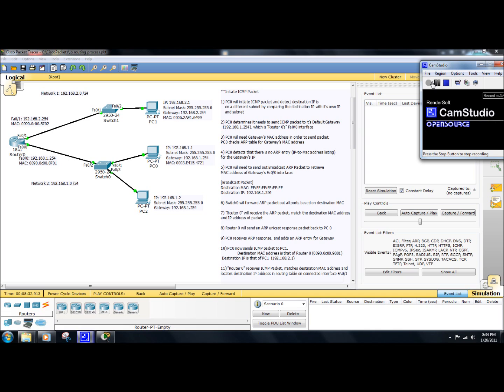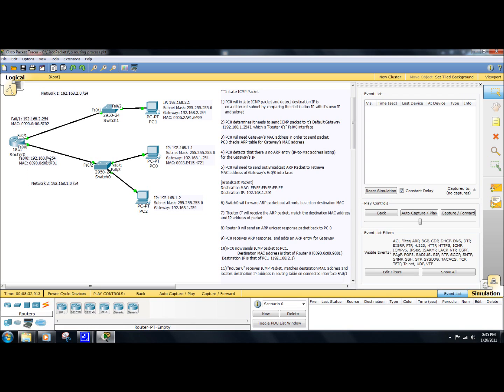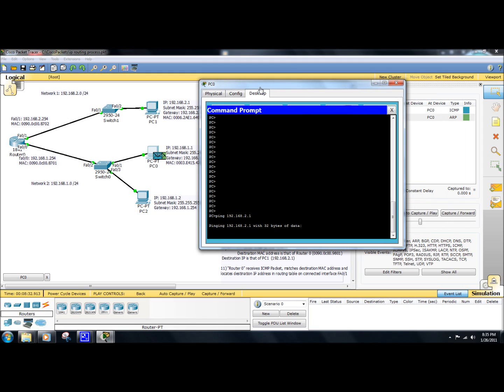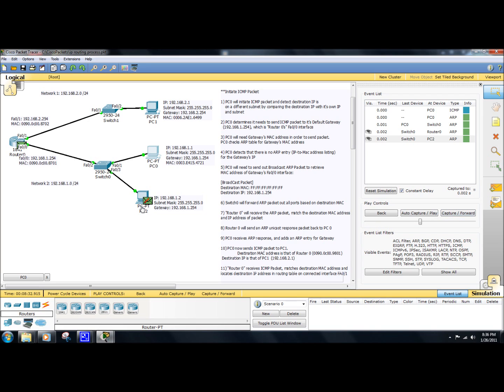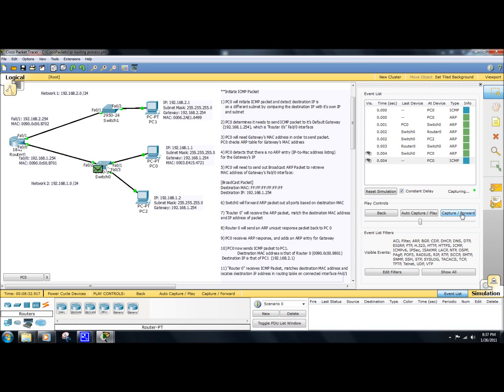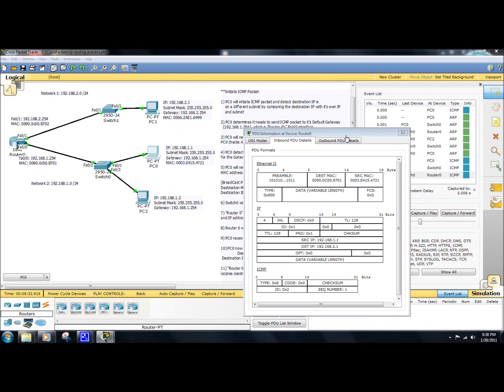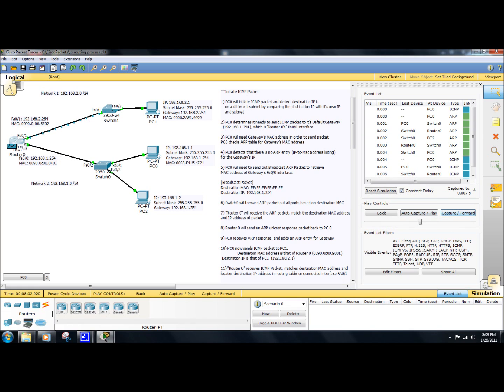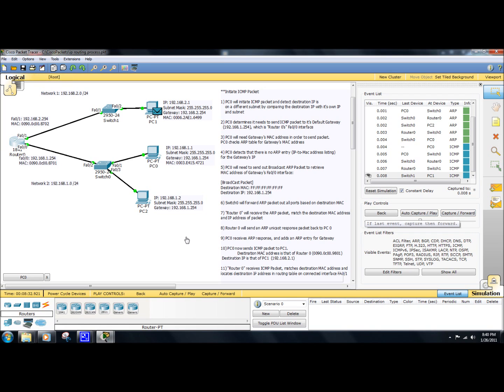IP Routing Video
General Overview of IP Routing Process